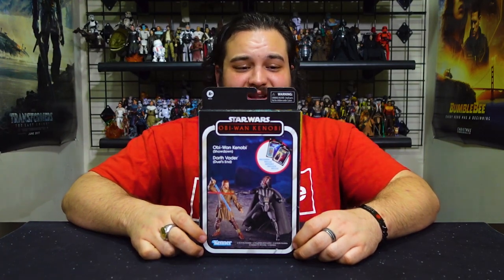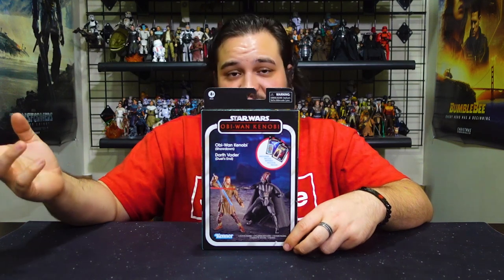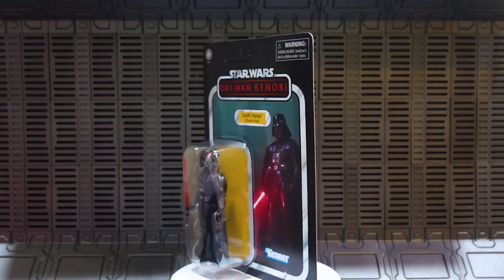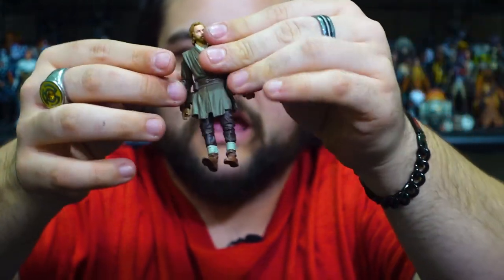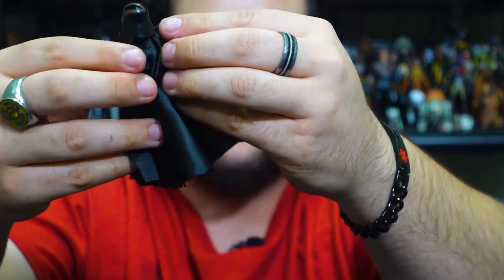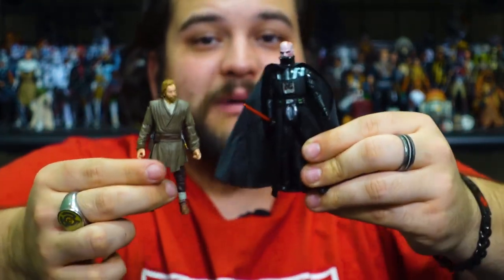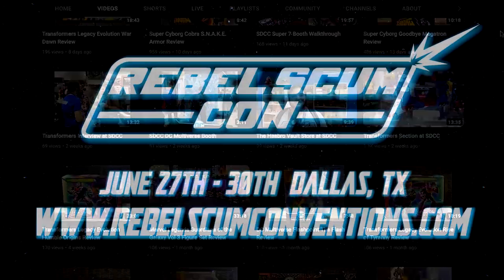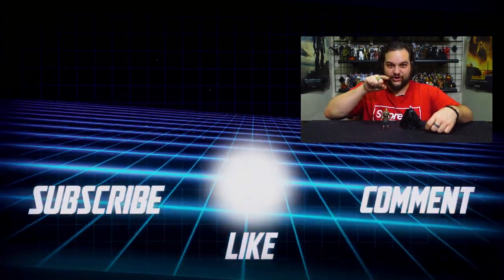Star Wars The Vintage Collection Obi-Wan/Vader 2 Pack Action Figure Review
Check out our review of the Star Wars Vintage Collection Obi-Wan/Darth Vader 2 pack from the showdown at the end of the Obi-Wan Kenobi series on Disney+! Both of these figures are really terrific with great details, but the battle damaged Vader is clearly the standout figure of the two. We also really like how these figures come on individual cardbacks packed inside the outer box.

Make your travel plans now for our upcoming Rebel Scum Convention

Upgrade your collector's toolkit with our app that's designed with collectors in mind!